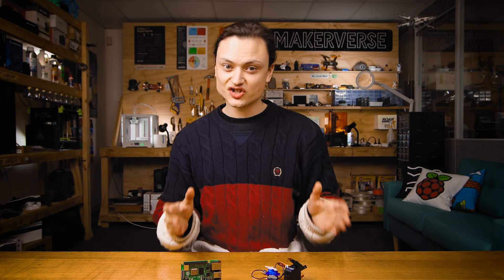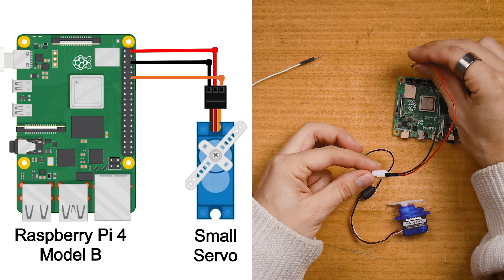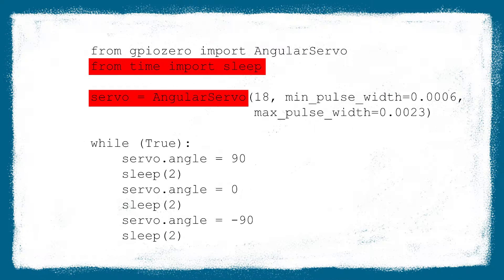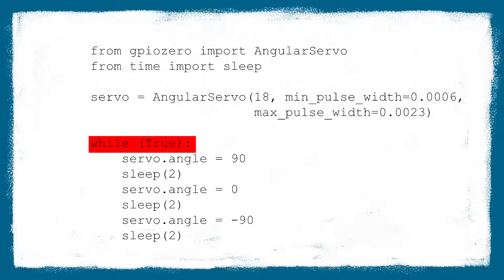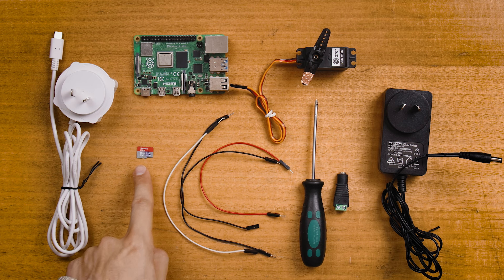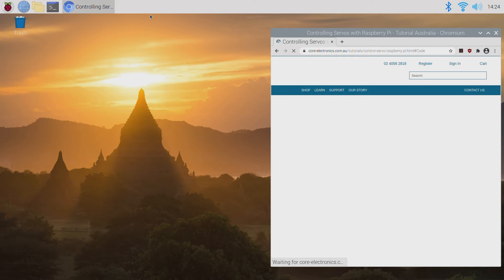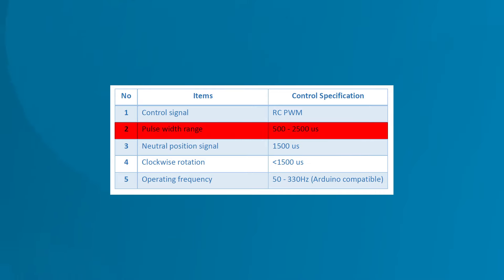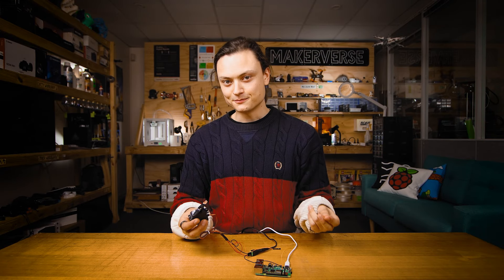How To Control A Standard Servo With Raspberry Pi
Demonstrated here is the fast way to control either small 9-gram servos or a much more powerful 15KG servo using a GPIO Pin on a Raspberry Pi.

Dual Monitors with Raspberry Pi (Excellent Beginner Guide to Connecting Everything Up)

Servos are an immensely useful way to turn electrical energy into a rotational or linear motion with high efficiency and with great precision. The ones in this guide are all Standard Rotary Actuator Servos that can rotate 180 degrees or 270 degrees. Precise control over the narrow range (degrees of movement) is achieved through position. Information on the desired position is sent through via a PWM (pulse-width modulation) signal. Each servo has unique specifications which you can find in the datasheet and often at the bottom of our product pages. The code wants the values in seconds and datasheets usually provide data in microseconds so you will need to divide those numbers by 100000. Bigger servos need more current than a GPIO Pin can send out so I demonstrate how to power it if that situation arises. Shown here are servos commonly seen by makers but there are exotic types of servos that can rotated 300 degrees and even have internal clutches built in. The code used here allows you to control the angle at which a servo will orientate too maximising your control over the system.

0:00 Intro and Schematic
0:10 Overview
1:20 Small Servo What You Will Need
1:47 Schematic and Build
2:23 Coding the Raspberry Pi
2:42 Its Working!
2:47 Explaining the Code
3:05 Pulse Width Modulation Explained
3:45 *Data Shown is for Large Servo*
3:50 End Explaining code
4:15 Large Servo What You Will Need
4:50 Schematic and Build 2
5:40 Coding the Raspberry Pi 2
5:58 Large Servo is Working!
6:10 Explaining the Code 2
6:47 How to use only one Power Supply
7:08 Outro